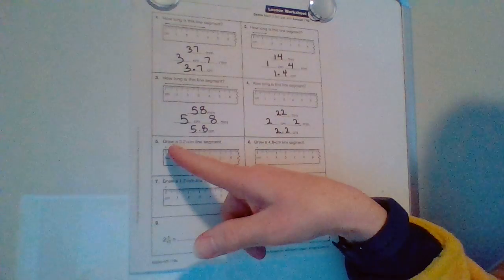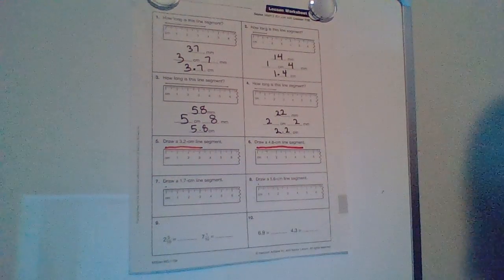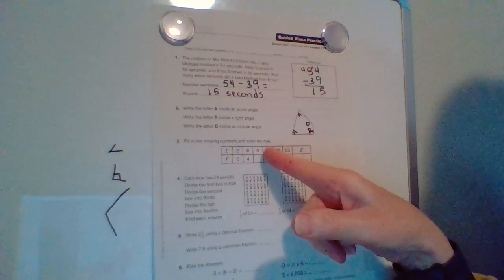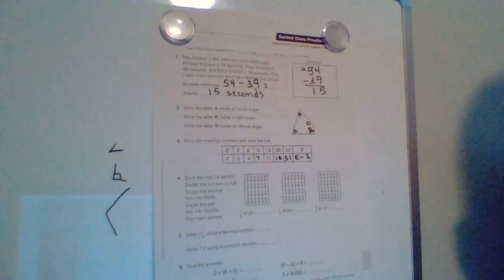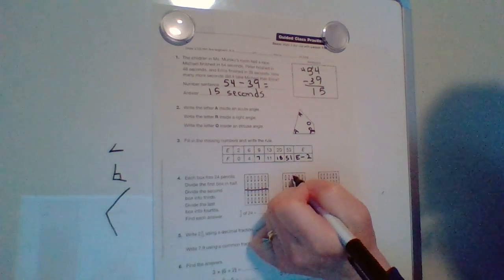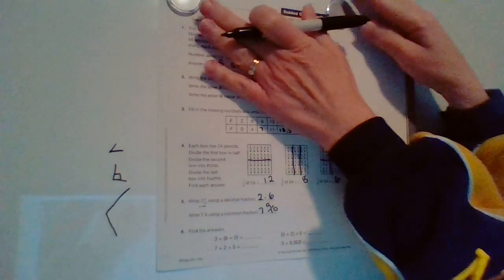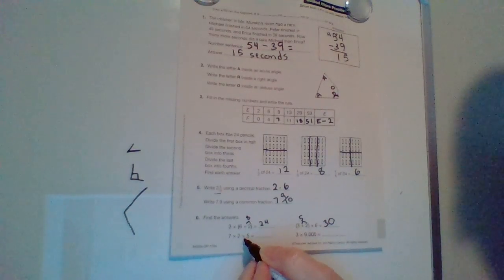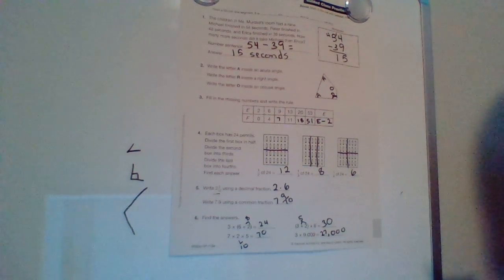Untitled: May 14, 2020 3:46 PM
Math Lesson119